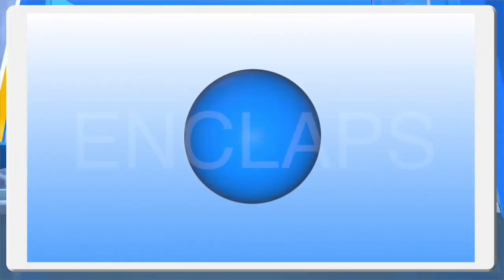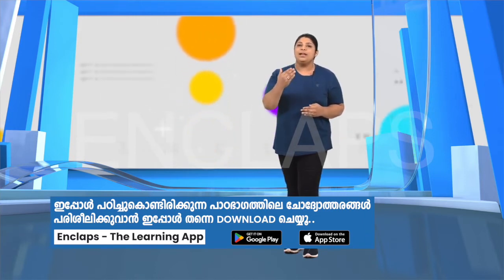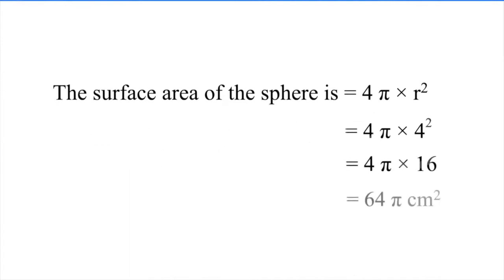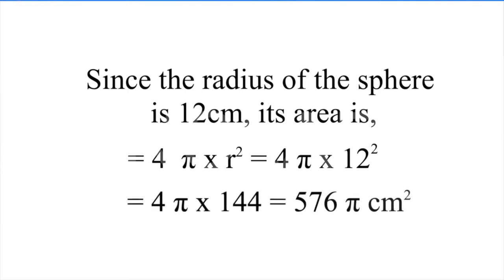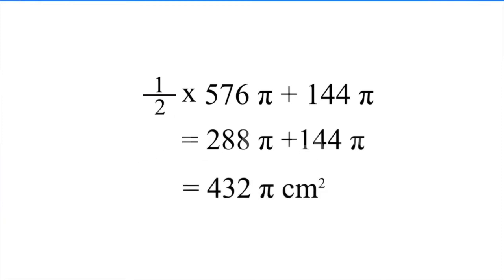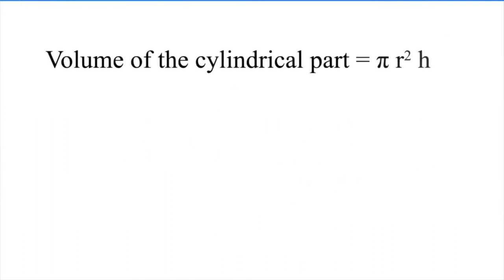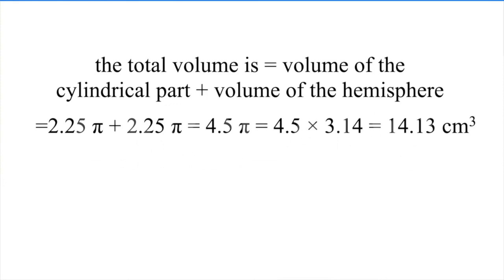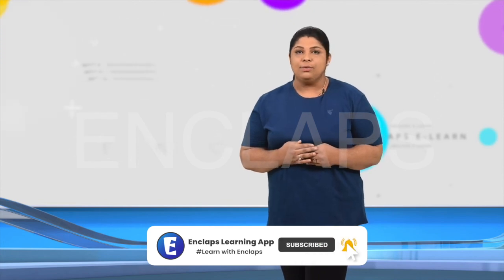ENCLAPS SSLC| MATHS | CHAPTER 8|SOLIDS| PART 5